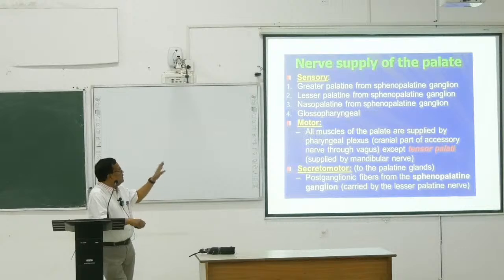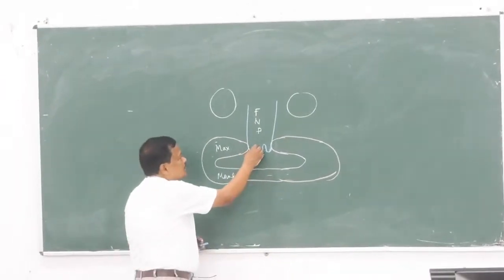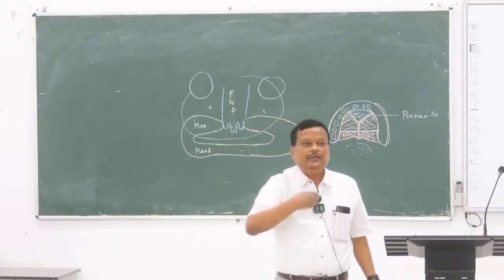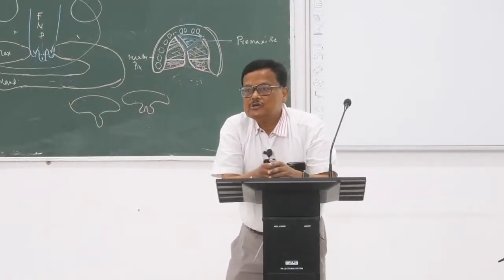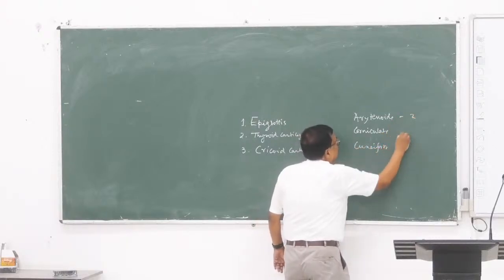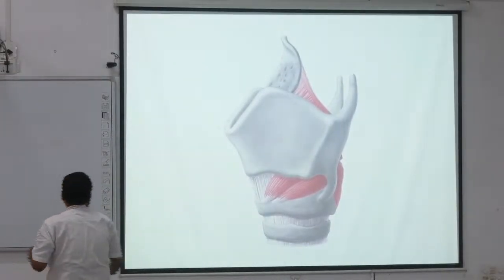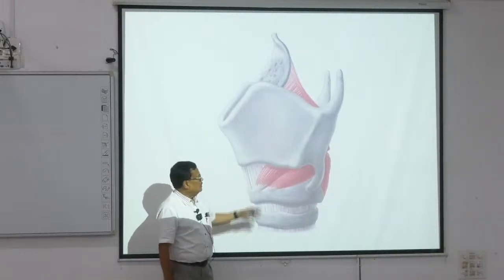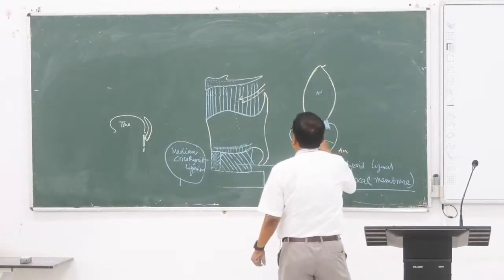(23-05-24) 1st YEAR MBBS CLASS (23-24 SESSION)